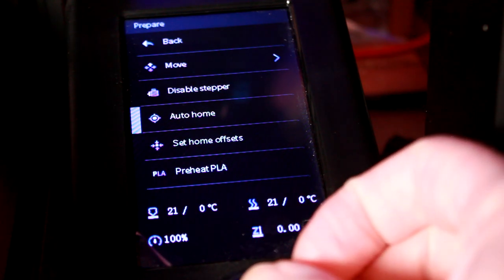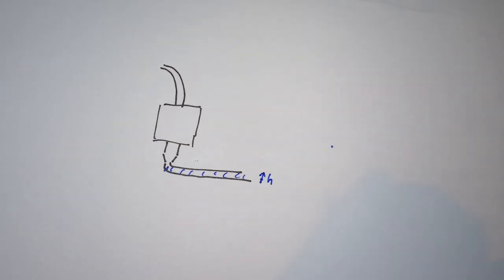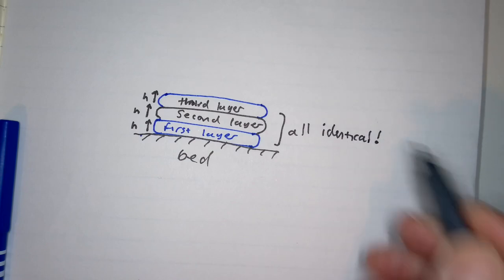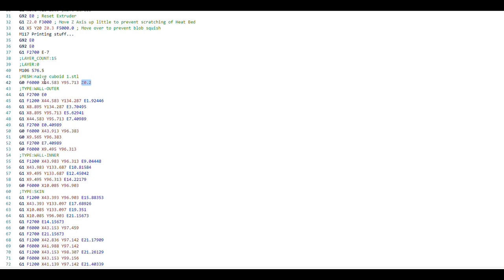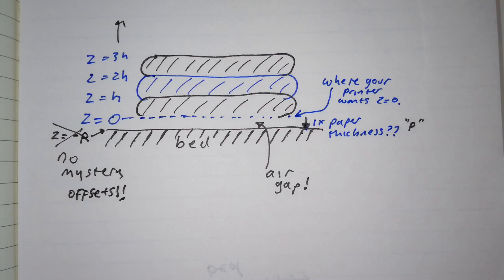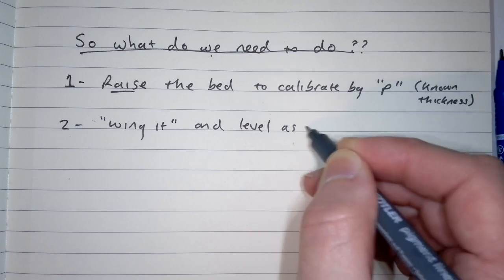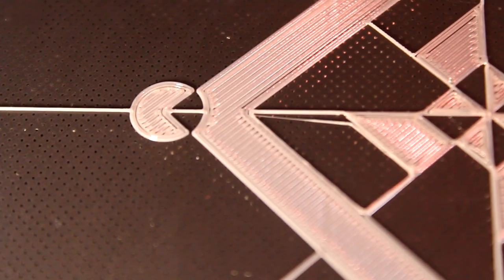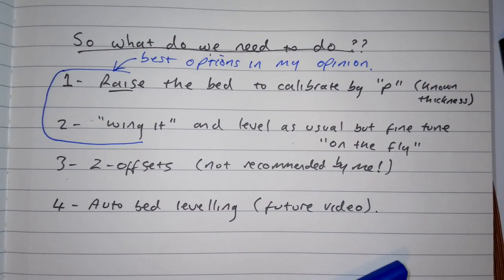How to PROPERLY level your 3D printer bed - with explanations, diagrams and evidence.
I'm not going to tell you how to level your bed...oh wait, no, that's exactly what I'm going to tell you. The problem is, if you search for how to level a bed, there's a good chance you will be told to use a single sheet of paper as a gauge.
Now this isn't wrong, but it kind of is. It's half the story.
In this video I explain exactly what it means to be level (or trammed if you want to use the right word) and how to achieve it.

Anyway, I'm quite willing to admit that until recently I hadn't bothered to look into how to level properly or what a first layer actually means in practice. So I was doing it wrong too. I would level with paper and then wonder why I was always about a quarter to half a turn too low. Blame the springs, right?  We're all on this journey together, everyone is learning!

Level up your 3d printing. Hah. Sorry.

Oh, by the way, if you see me use "levelling" instead of leveling, it's actually the British spelling. I know!

Chapters:
0:00 - intro
0:30 - drawings of 3d printing
1:20 - why you're doing it wrong
1:45 - gcode demonstration
2:50 - how to achieve z=0 calibration?